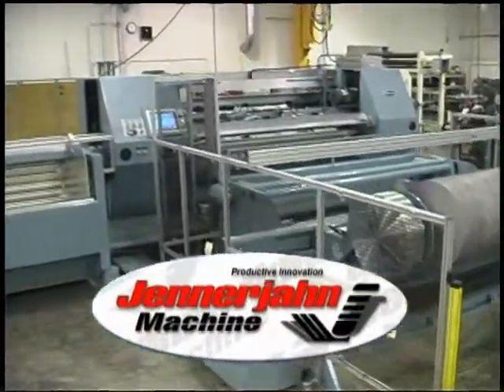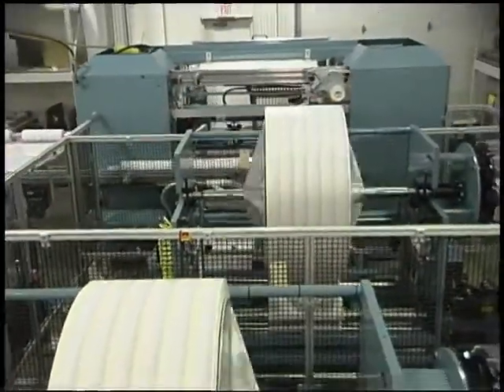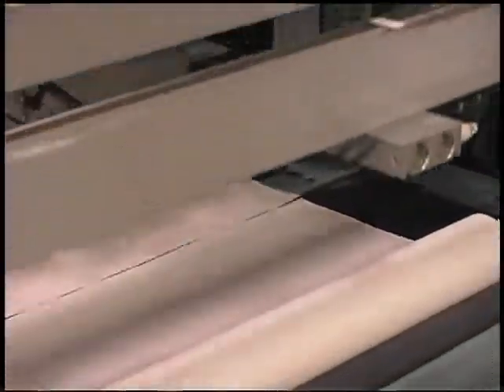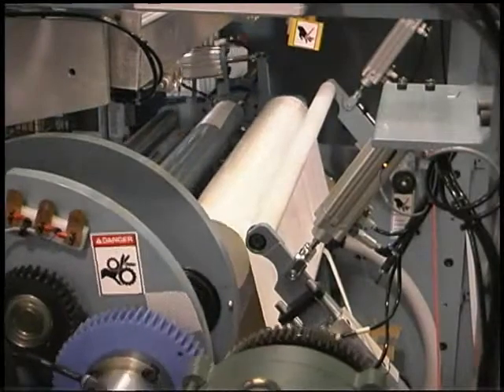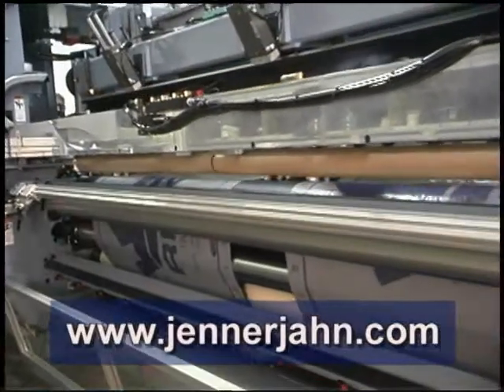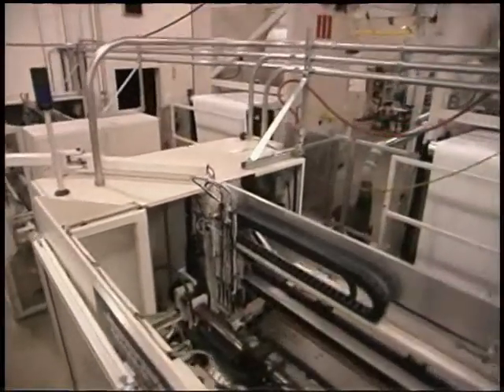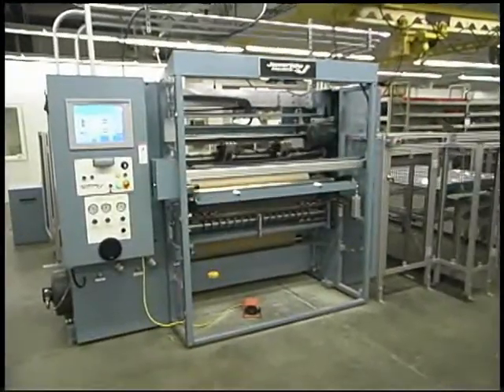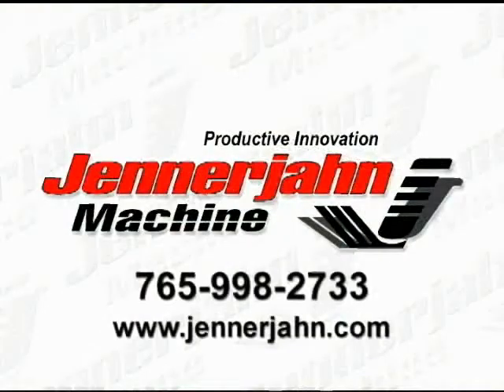Industrial Marketing Demo 1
This video was produced for a local industrial machine manufacturing company.  The video highlights the broad range of specific machines that the company can build and quickly summarizes the history of the company.